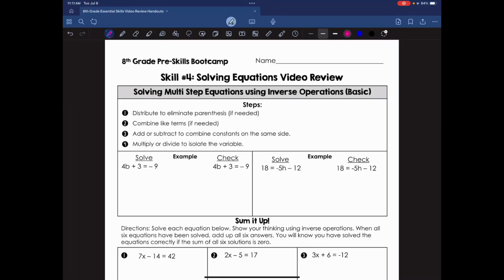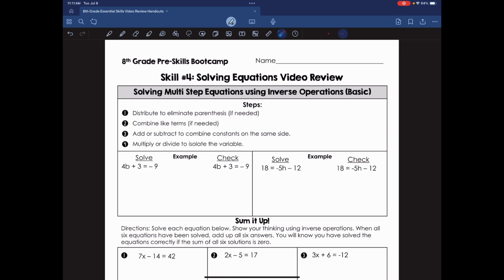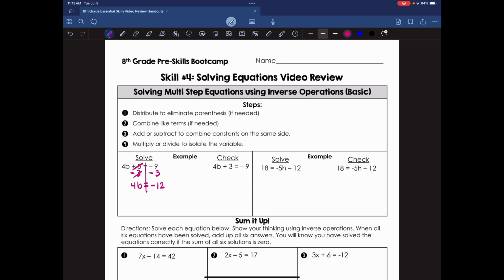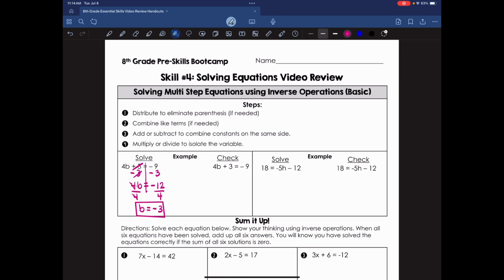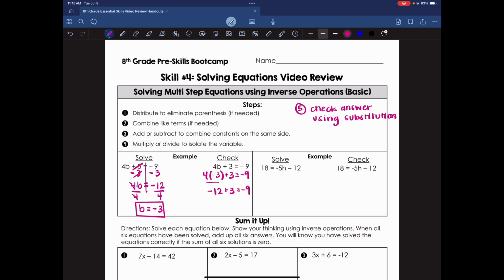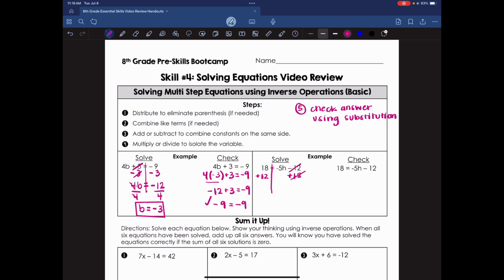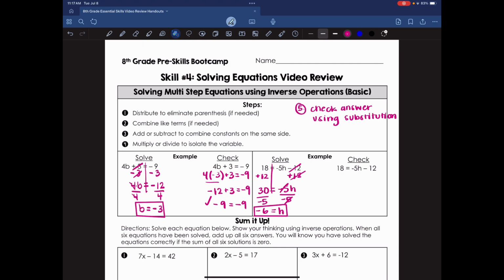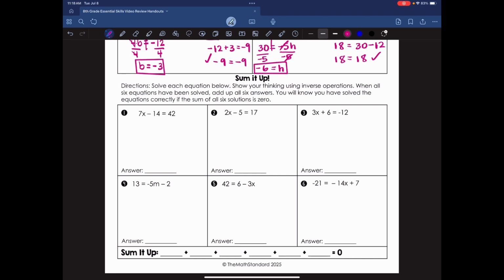Skill #4 Solving Equations (Basic) Video Review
Students will solve basic two step equations using inverse operations.